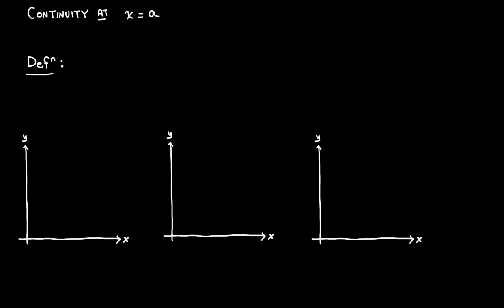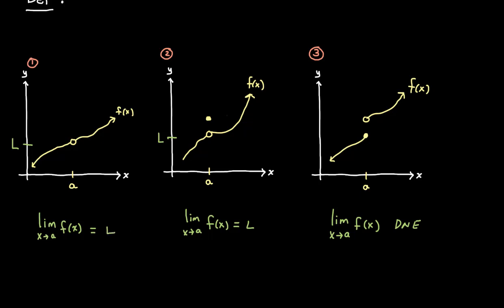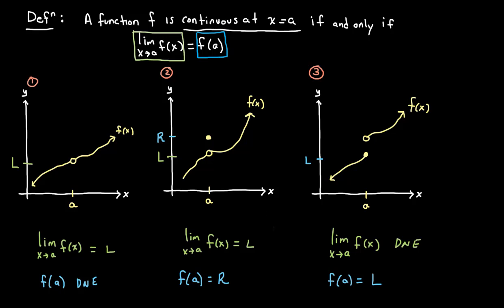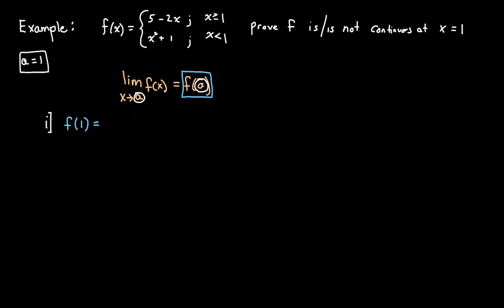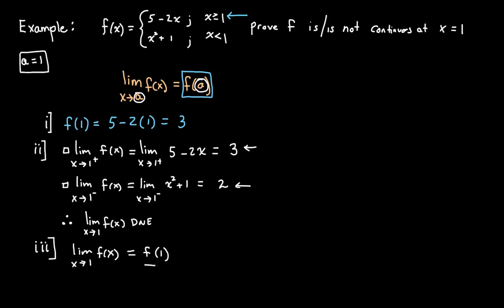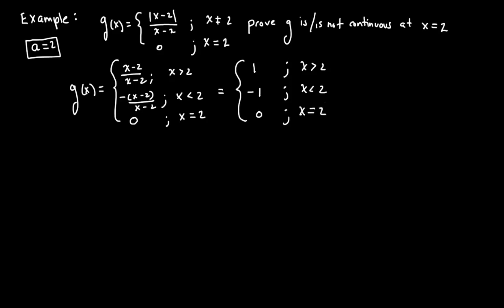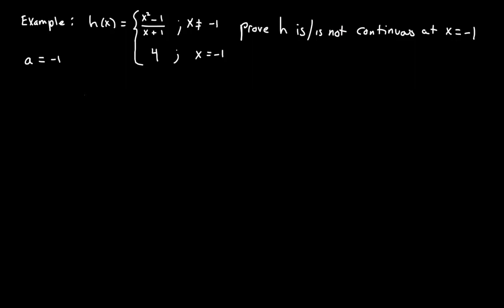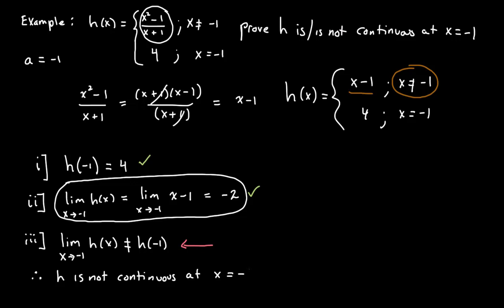AB Q102 L2 2